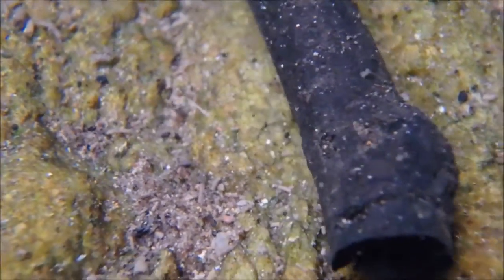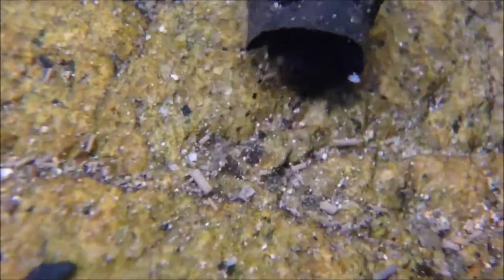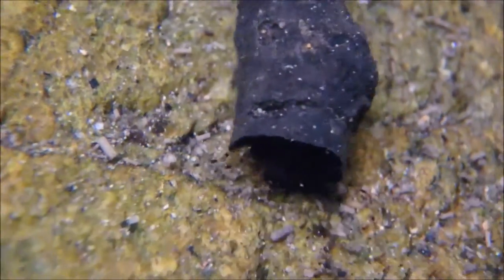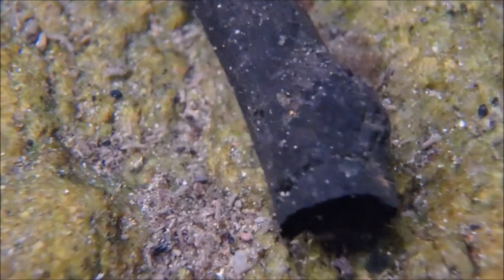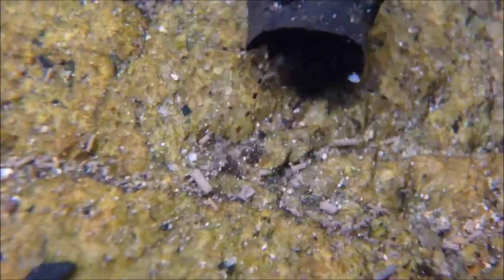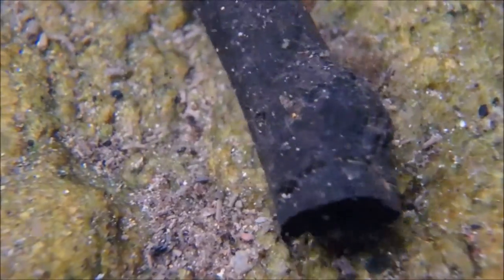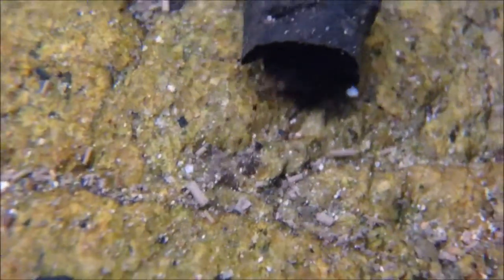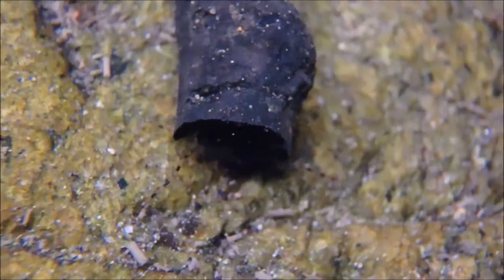Caddisfly Larvae underwater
Caddisfly Larve (Stick that walks) shot with Olympus Tough in super macro.